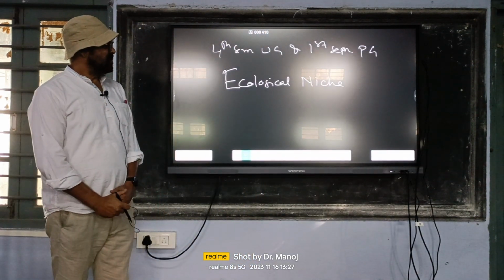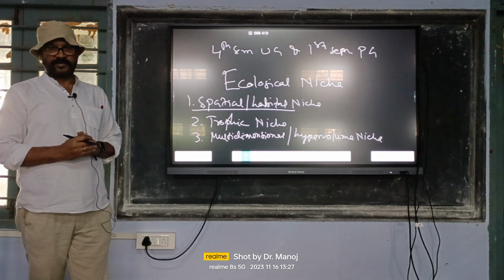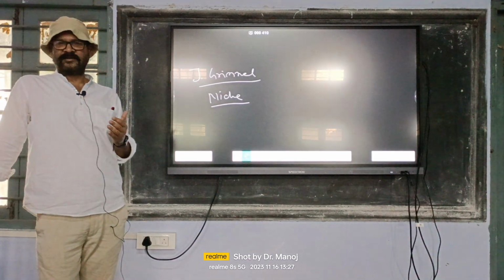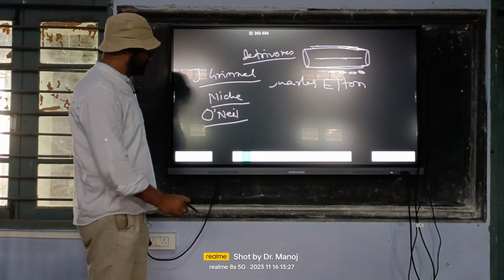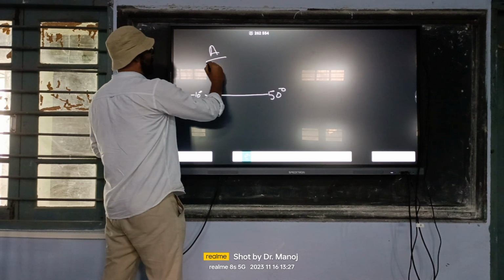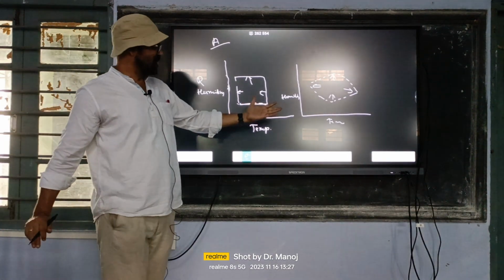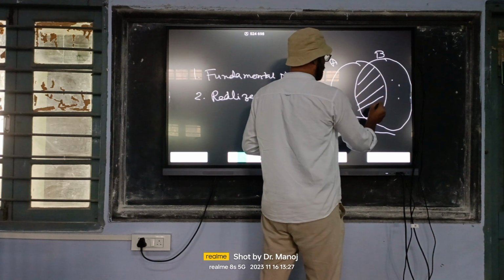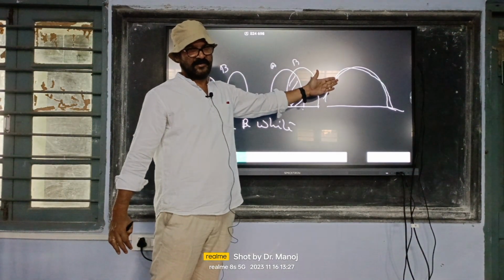Ecological Niche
For B.Sc. 4th Semester and M.Sc. 1st Semester, Subject:  Botany by Dr. Bidhan Borah, Department of Botany, Darrang College, Tezpur.